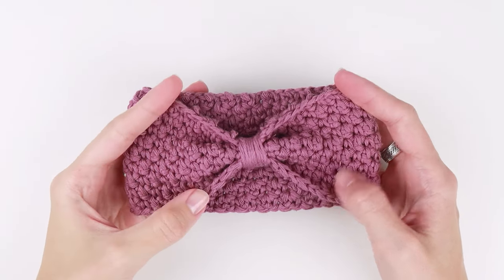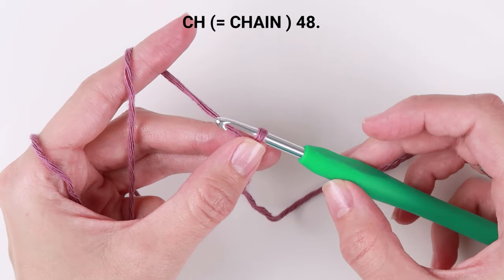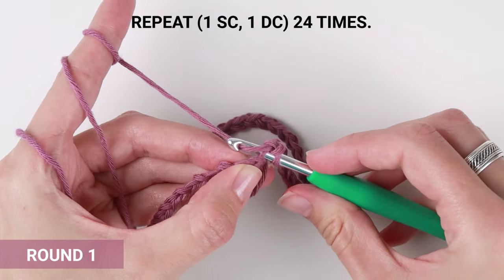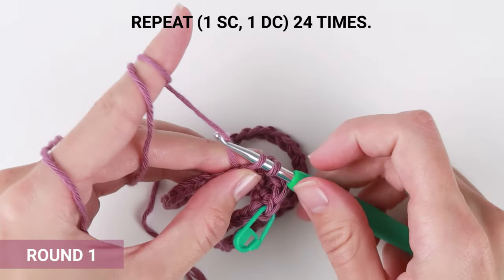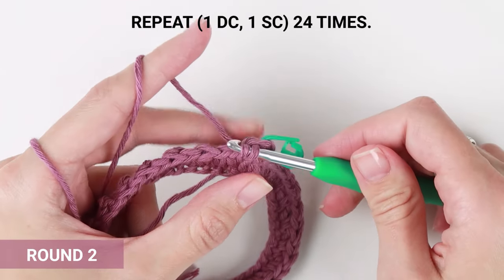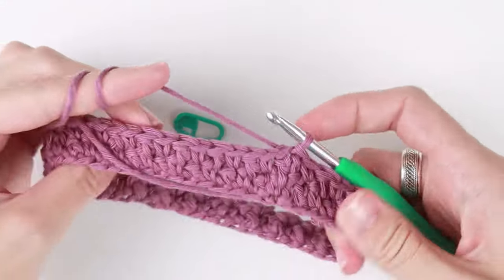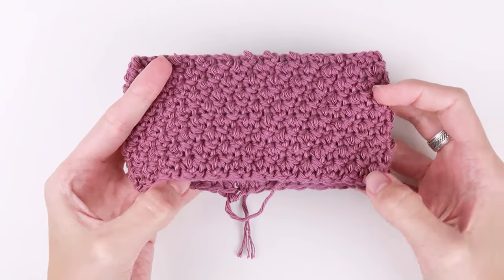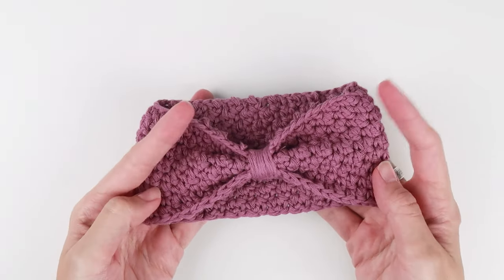How To Crochet Cute And Easy Baby Headband | Croby Patterns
SIZE: 0 - 6 months

Hello, my lovely crocheters! This is an easy and fun step by step tutorial that will show you how to crochet baby headband and will also help you create a headband you see in the tutorial in any size you like. The size presented in the tutorial is for 0 - 6 months, but you can find all the sizes up to adult size in the PDF pattern.
Happy crocheting!

STITCHES AND ABBREVIATIONS:
- ch - chain

SKILL LEVEL:
Beginner

COMMENT RULES:
I love reading your comments, but I do not tolerate any rude or irrelevant ones. If these rules are not followed, the comments will be deleted and the user will be blocked. This channel is my special place where I share educational and crafting videos and tutorials that I put a lot of my time and work into. Please be respectful and polite to my work, to me and to others. I think you would expect the same if I would be a guest in your house, right? So be nice, spread love, creativity and do not forget to help each other. Share your ideas, tips, and tricks with us, we would love to hear your ideas for future videos and questions you might have. ♥
- Please do not post any written patterns in the comments!!!

PATTERN USE RULES:
This pattern is the property of Croby Patterns and is for your personal use only. The pattern or parts of it may not be reproduced, distributed or resold, translated, published or posted for sell or free on the internet or offline. You can sell finished items made from this pattern (Permission is not granted for mass production or factory manufacturing of any kind) but please clearly credit the design to Croby patterns so I will be able to continue creating new designs for you. Please provide a link to my blog crobypatterns.com. Thank you for respecting me and my work!

Doroteja